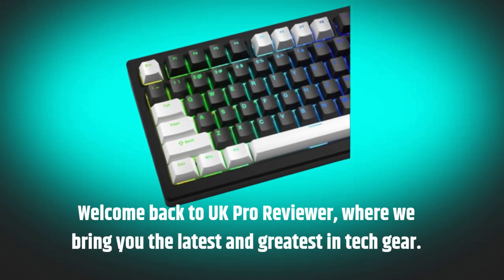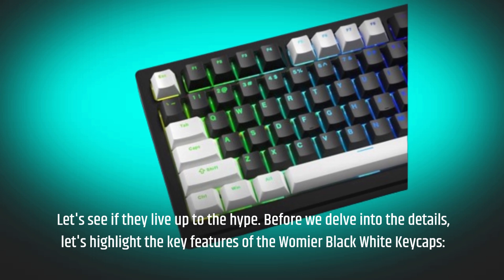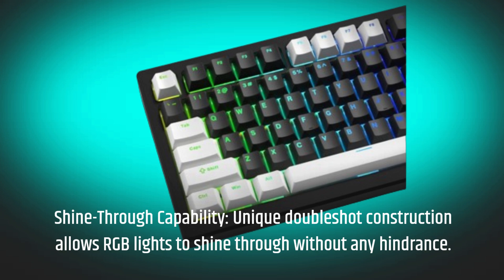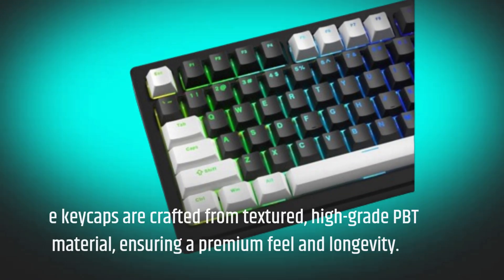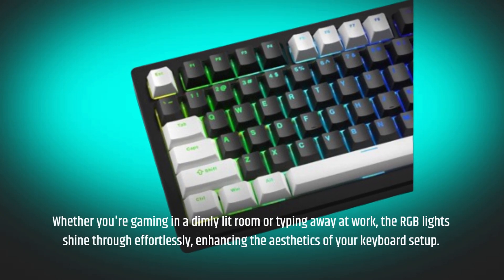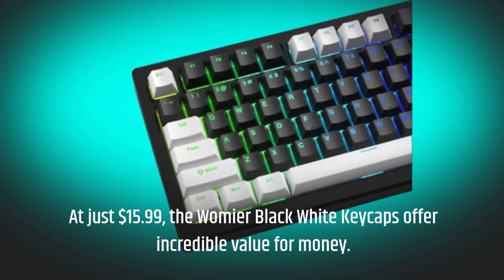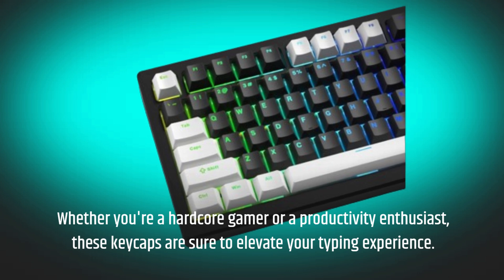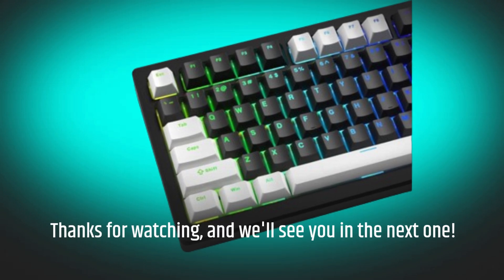⌨️ COSTOM Womier Black White Keycaps Review ⌨️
Amazon Product Name : COSTOM Womier Black White Keycaps

Enhance your keyboard setup with the COSTOM Womier Black White Keycaps. These stylish keycaps are designed to elevate your typing experience with their sleek black and white color scheme. Crafted from high-quality materials, they offer durability and a satisfying feel with each keystroke. Whether you're gaming, typing, or programming, the COSTOM Womier Black White Keycaps add a touch of elegance and customization to your keyboard. Upgrade your setup and make a statement with these premium keycaps today.